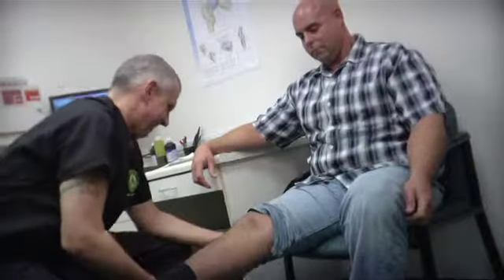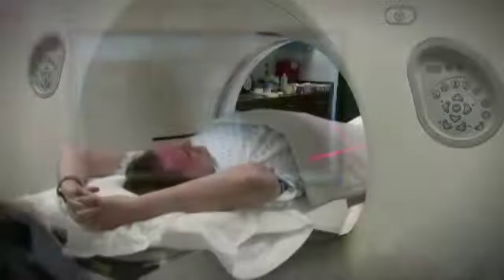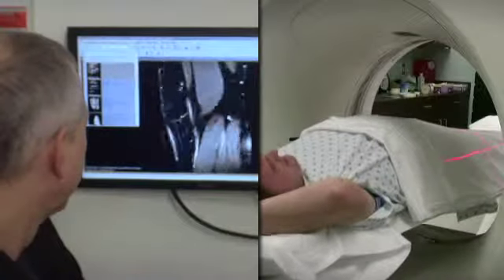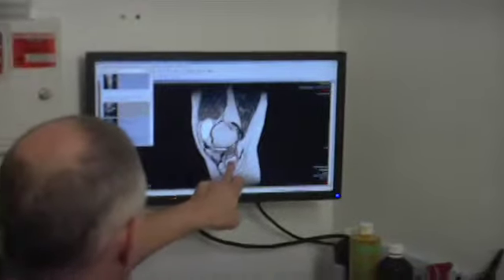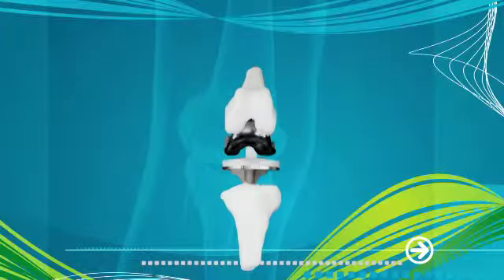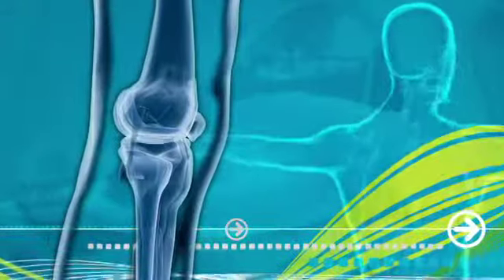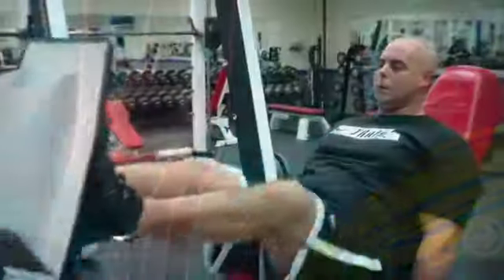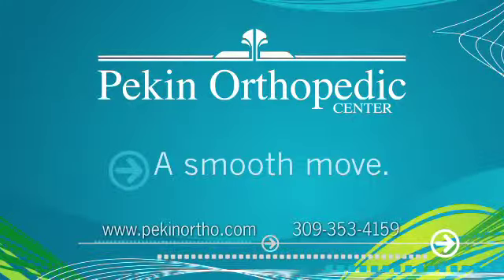Pekin Orthopedics | Visionaire